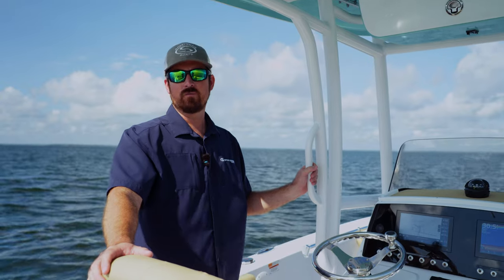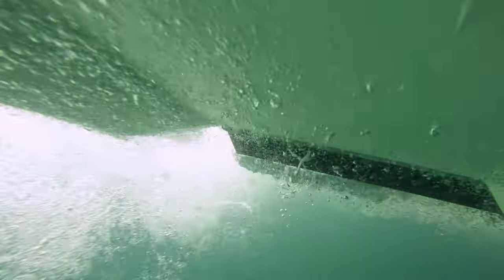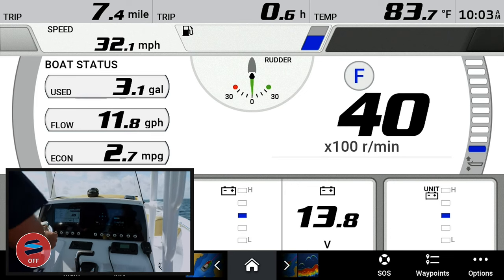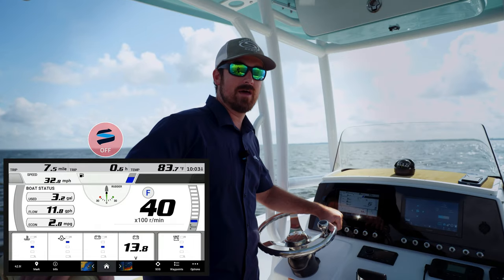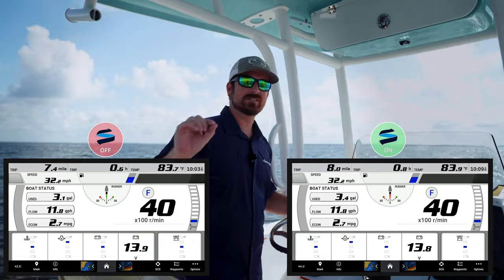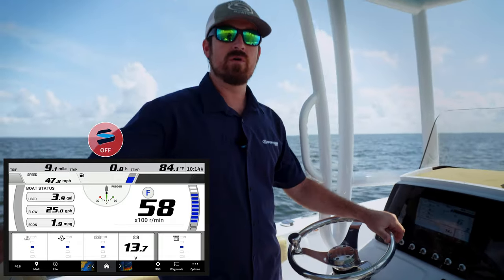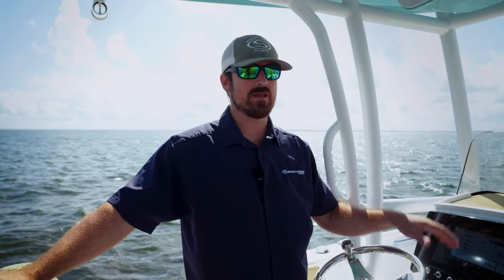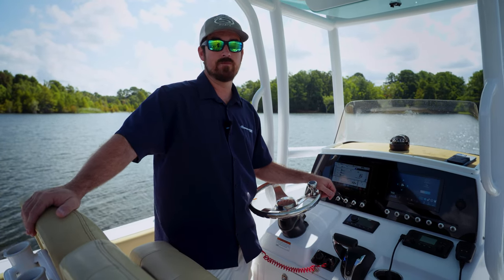Tech Talk - Fuel Economy & Performance With Seakeeper Ride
In this episode of Tech Talk, Sportsman Technical Sales Rep, Jim, is comparing fuel economy and performance numbers with the Seakeeper Ride system on and off. This has been a common question since the launch of this product and Jim is here to show us real world numbers. He's using these comparisons to answer all of the questions and concerns that the Ride system will cause too much drag and decrease performance.

For more in-depth settings and operation check out our upcoming Seakeeper Ride episodes.